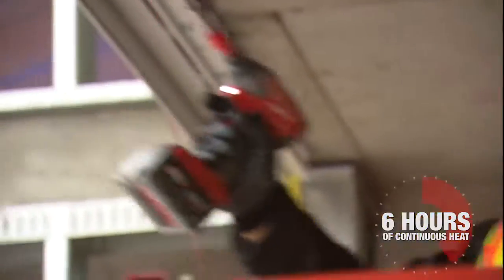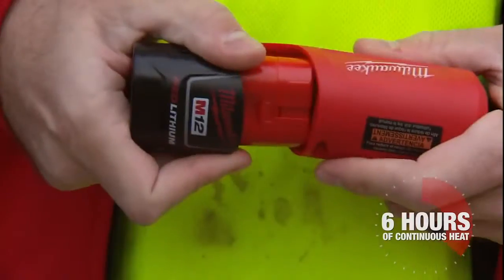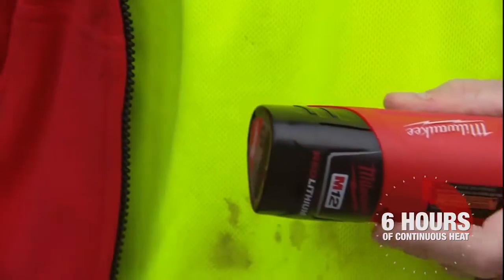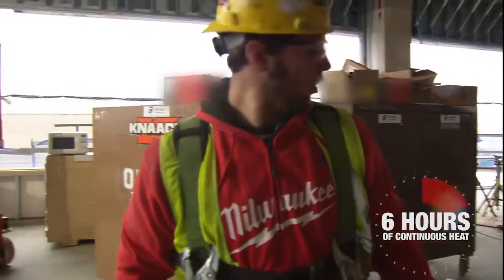Milwaukee® M12™ Cordless Heated Gear